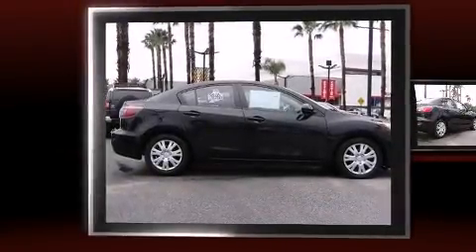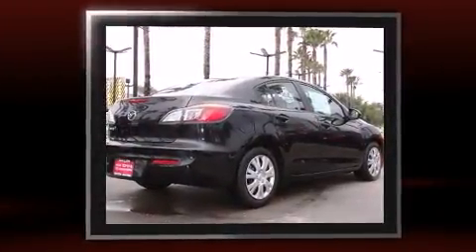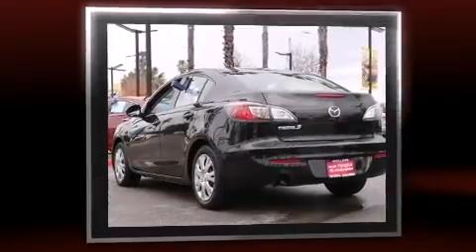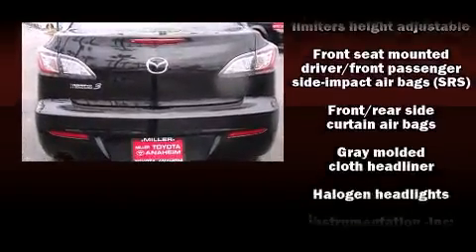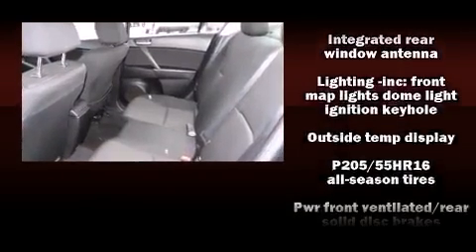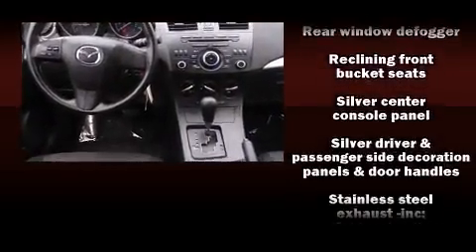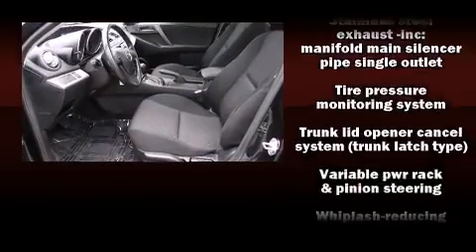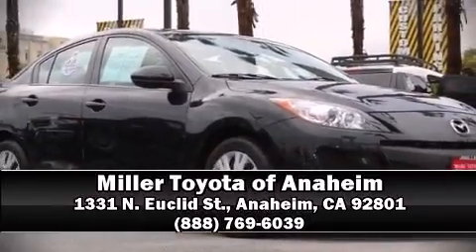2012 Mazda Mazda3 i Sport (A5) in Anaheim, CA 92801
1331 N. Euclid St.

Experience driving perfection in the 2012 Mazda Mazda3. This 4 door, 5 passenger sedan just recently passed the 60,000 mile mark! It features a front-wheel-drive platform, an automatic transmission, and a 2 liter 4 cylinder engine. The following features are included: a tachometer, variably intermittent wipers, front bucket seats, air conditioning, power door mirrors, power windows, and 1-touch window functionality. Audio features include a CD player with MP3 capability, steering wheel mounted audio controls, and 4 speakers, providing excellent sound throughout the cabin. Side curtain airbags deploy in extreme circumstances, shielding you and your passengers from collision forces. It also arrives with a Carfax history report, indicating just one previous owner. Our experienced sales staff is eager to share its knowledge and enthusiasm with you. They'll work with you to find the right vehicle at a price you can afford. Come on in and take a test drive!